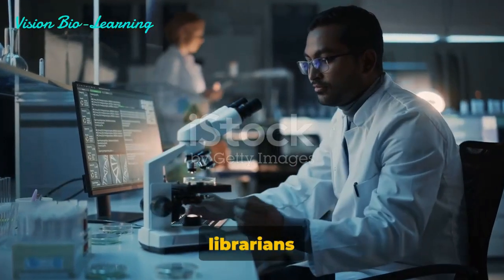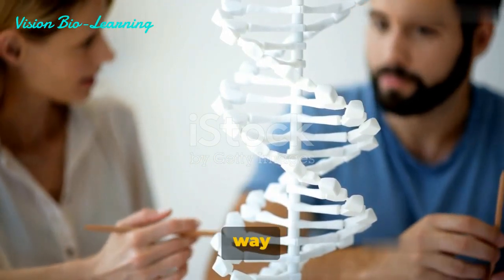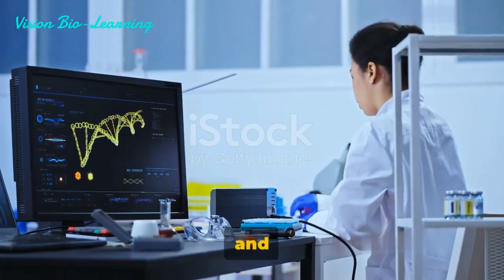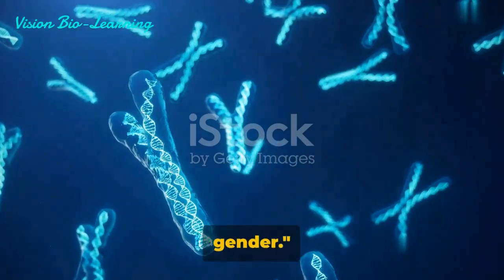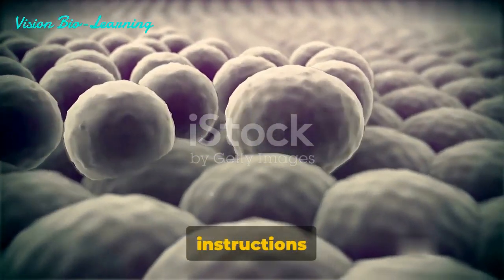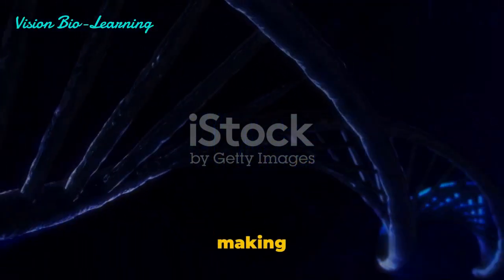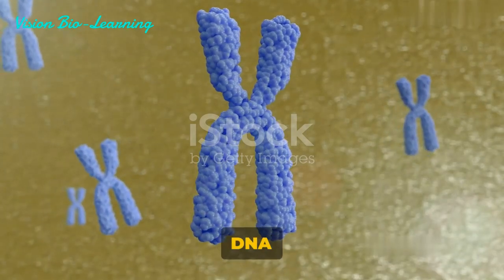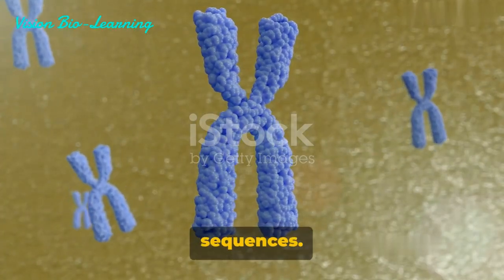Chromosomes: The Blueprint of Life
In this thought-provoking video, we delve deep into the world of chromosomes, the captivating genetic blueprints that shape life as we know it. Join us on an enthralling journey as we uncover the fascinating functions and immense significance of chromosomes. From unraveling the secrets of DNA to understanding inheritance and genetic diversity, this exploration is bound to leave you captivated. Gain insights into how chromosomes dictate our physical traits and influence our health.